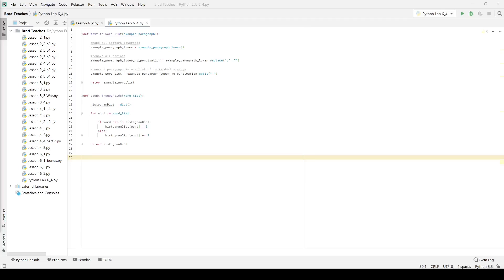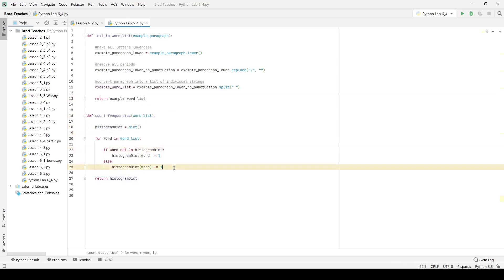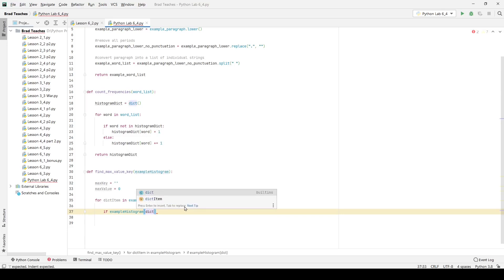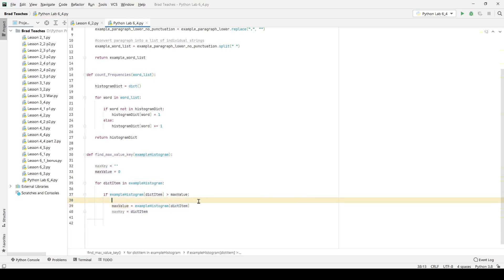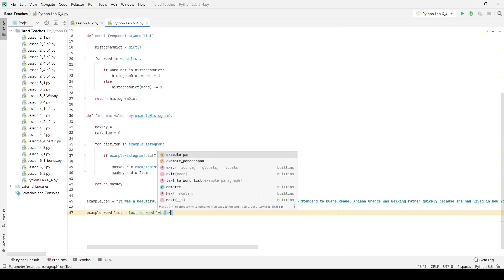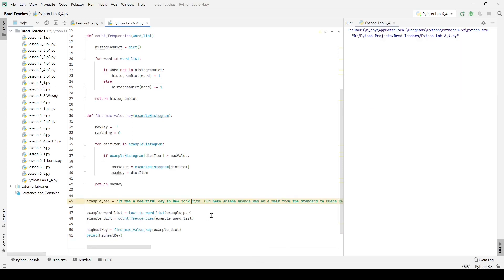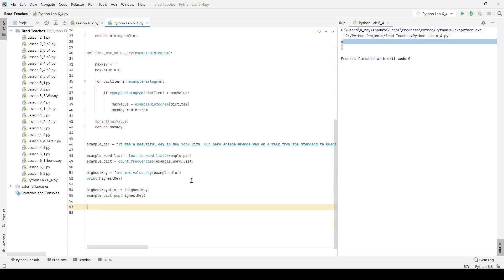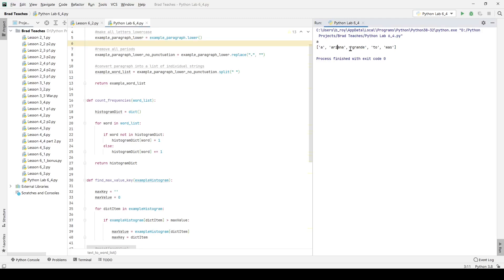Python Lesson 6.4: Lab - Dictionaries Looping